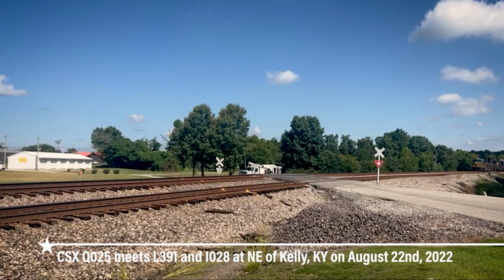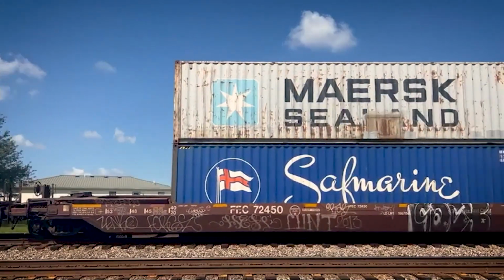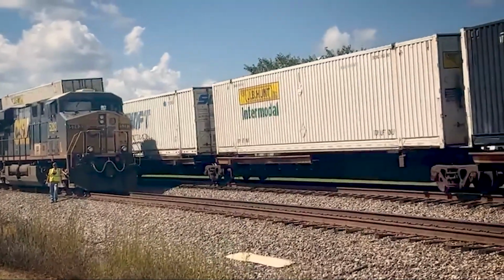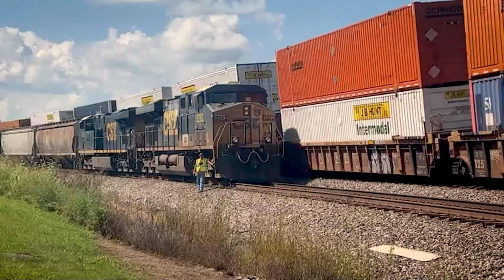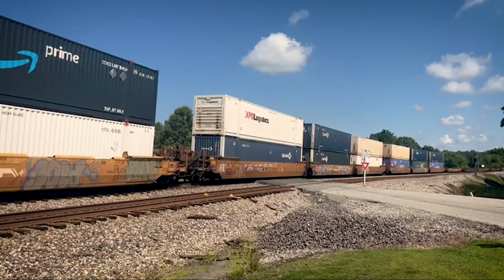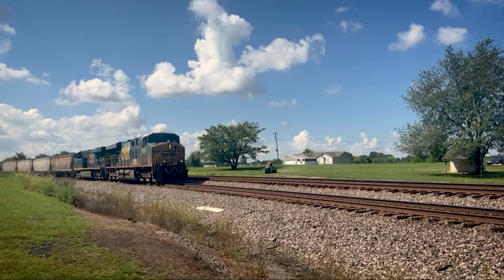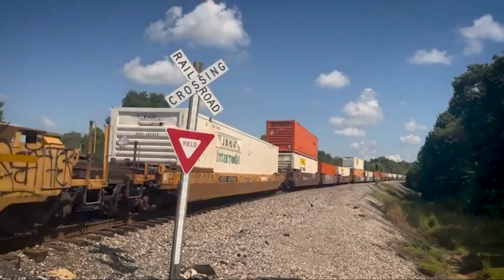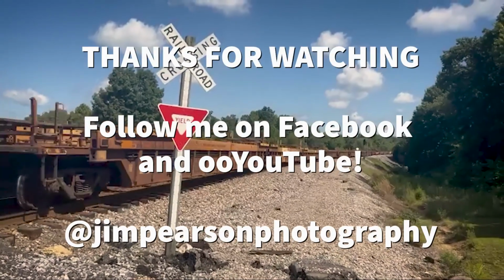CSX Railfan video showing CSX OCS train, G239, L391, I025 and I028 on the Henderson Subdivision.